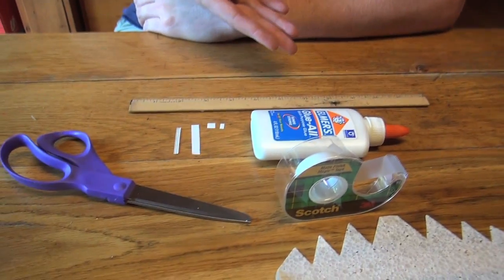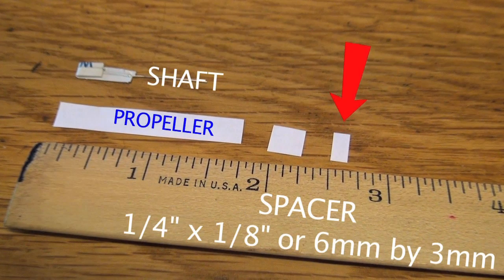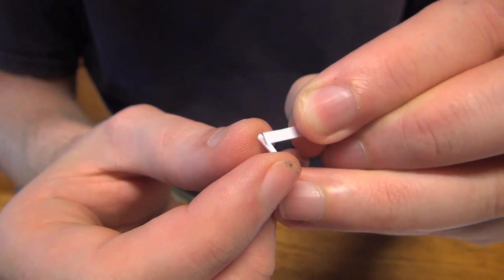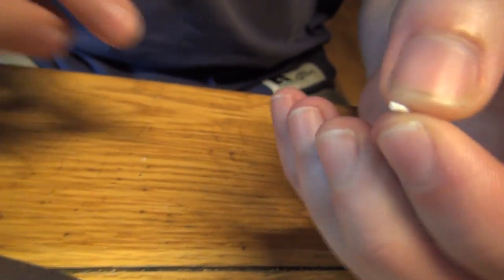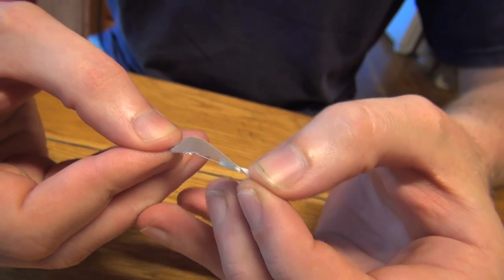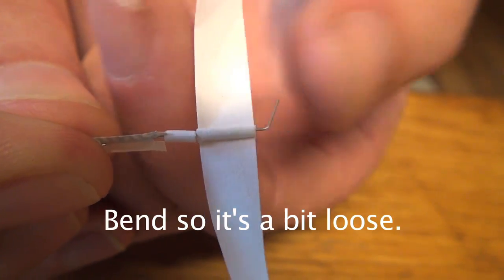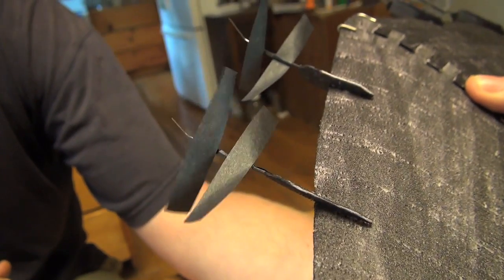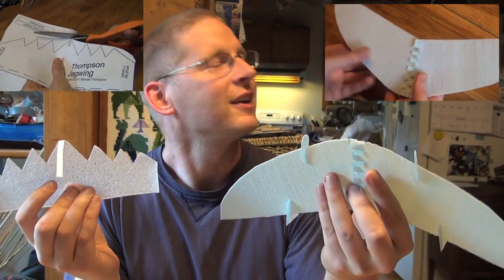Make Propellers for Walkalong Gliders (corrected)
Mike Thompson shows how he makes his amazing propellers, step by step. You can see Mike's amazing creations at his YouTube channel,